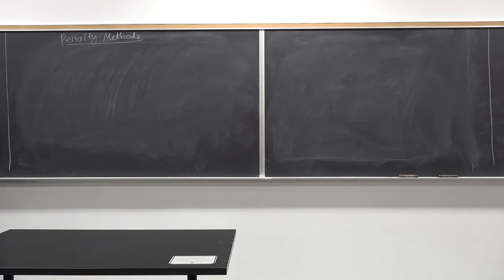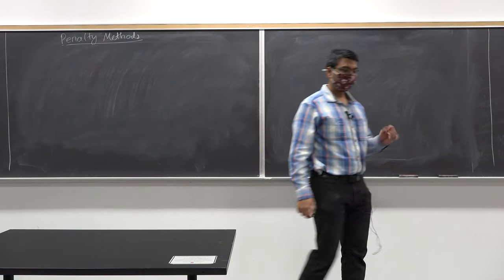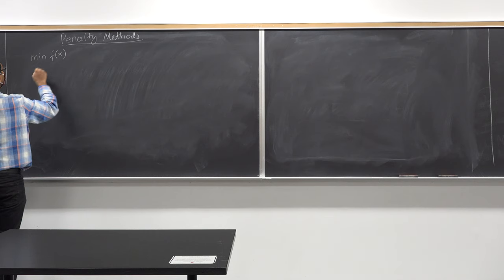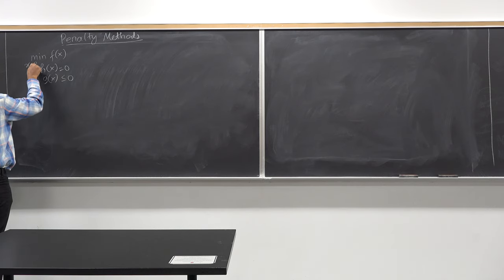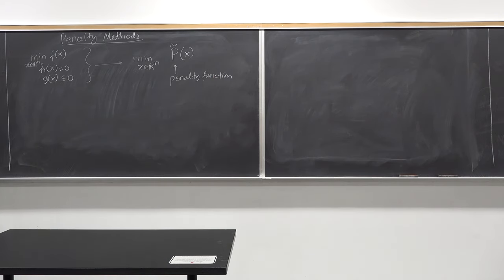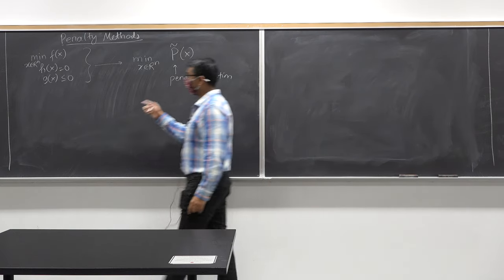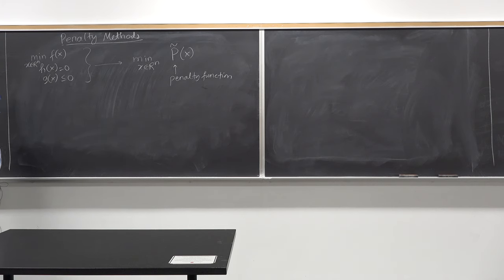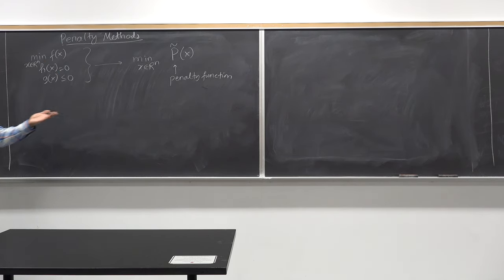Lecture 22: Penalty Approach and Sequential Quadratic Programming with Auxiliary Variables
In this lecture on Nonlinear Programming, we will dive into the Penalty Approach and Sequential Quadratic Programming with an Auxiliary Variable. These techniques are widely used in optimization to handle constraints and find the optimal solution. The Penalty Approach adds a penalty term to the objective function to penalize constraints violations. Sequential Quadratic Programming with an Auxiliary Variable is an iterative optimization method that solves a sequence of quadratic programming problems with additional variables. We will discuss the strengths and limitations of each method and provide examples to demonstrate their effectiveness.